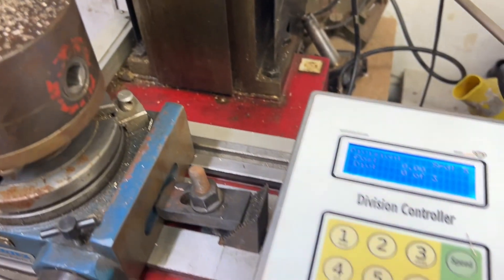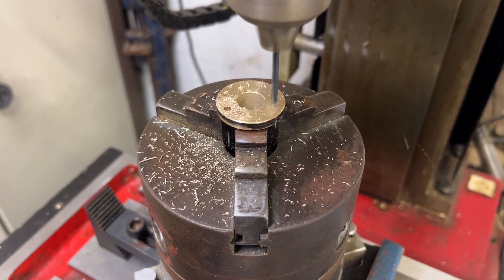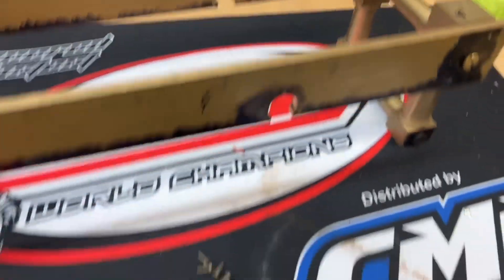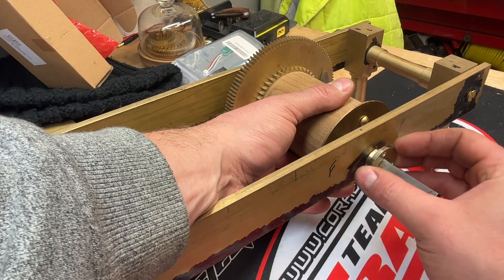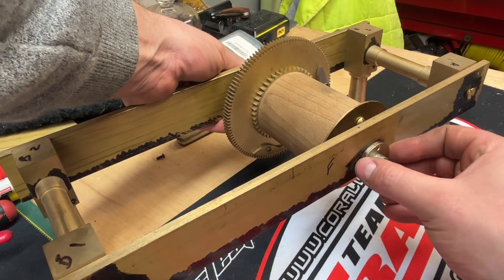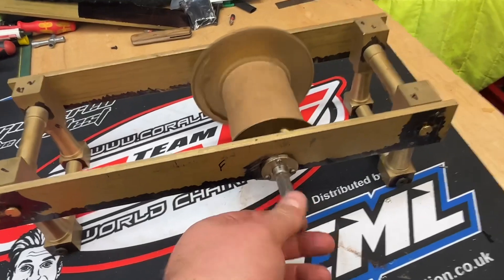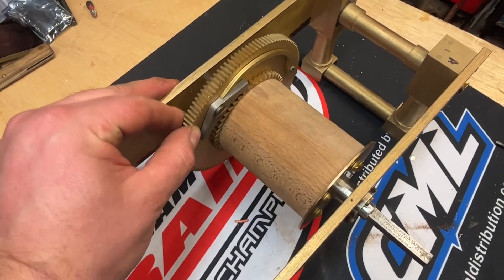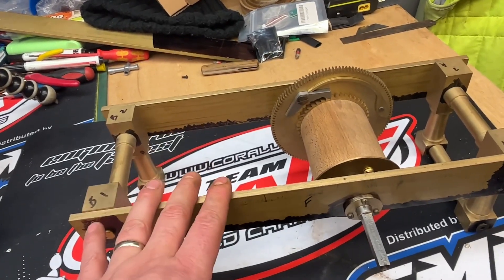Building a Tower Clock - pt10 Main Wheel Bushes and Fitting the Main Wheel Arbor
Part 10 of building John Wildings Weight Driven Tower Clock. I’ve had a long long break off since my last video, a few years! Hopefully the clock videos will come regularly this winter.